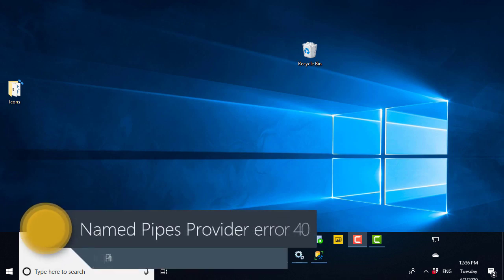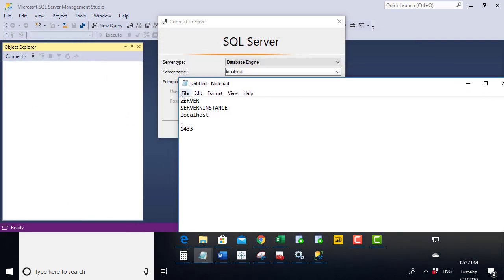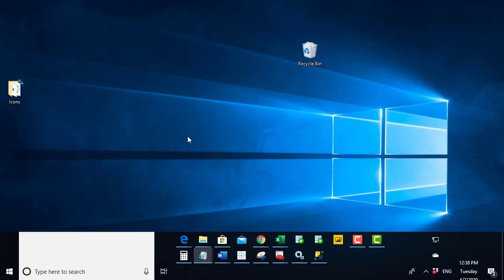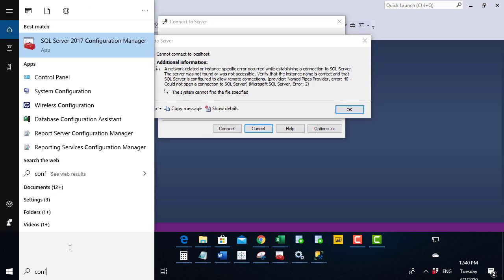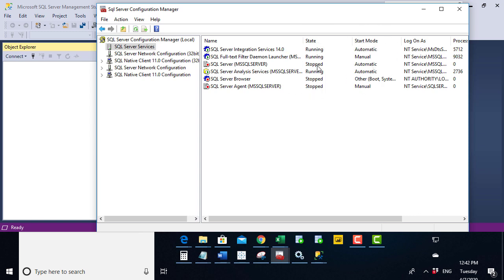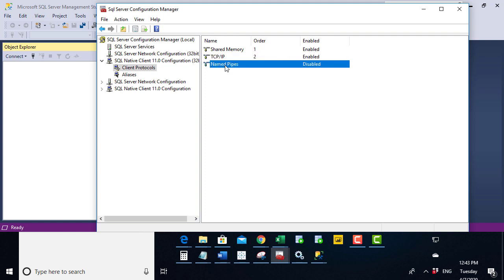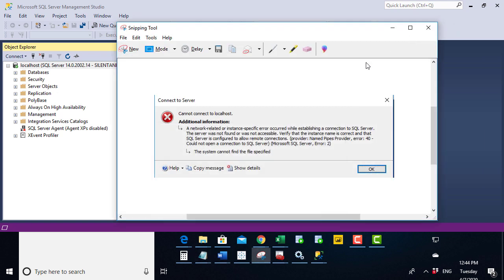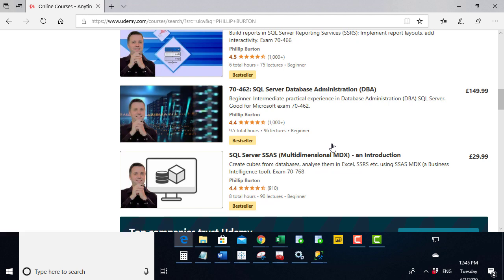SQL Server Error 40: Named Pipes Provider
In this video, we'll have a look at the SQL Server error message 40 (more below).

This error is one which you can see when you connect, possibly with SQL Server Management Studio (SSMS):

A network-related or instance-specific error occurred while establishing a connection to SQL Server. The server was not found or was not accessible. Verify that the instance name is correct and that SQL Server is configured to allow remote connections. (provider: Named Pipes Provider, error: 40 - Could not open a connection to SQL Server) (Microsoft SQL Server, Error: 2).
The system cannot find the file specified.

In this video, we'll have a look at three possible causes, and how to correct them.